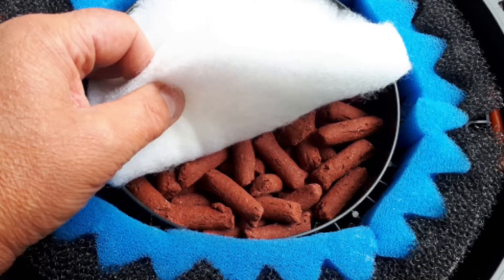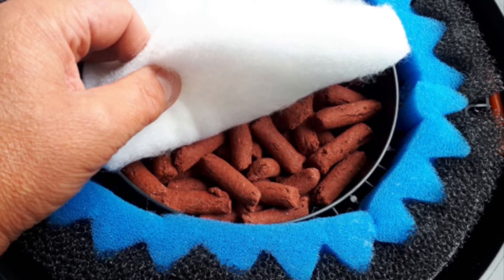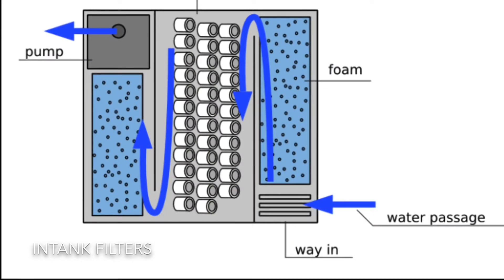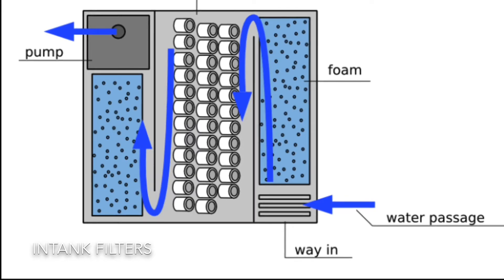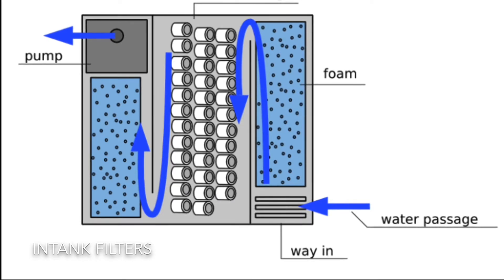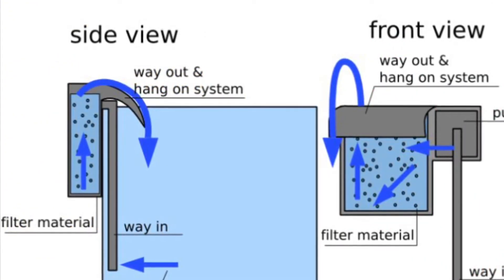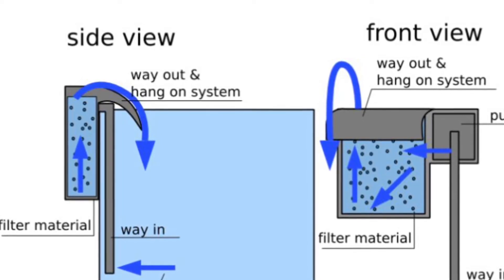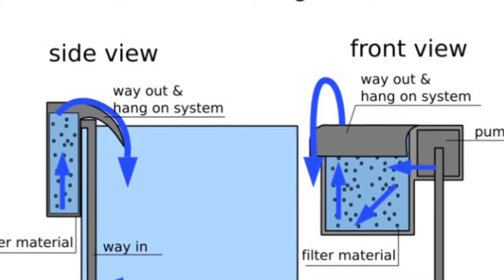Turtle filtration | Turtle filter setup | Filtration explained | Turtle Tank Setup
In this video I show you how to setup your filter. explains the nitrogen cycle and what the important things to focus on are. What media to use and turtle filter set up